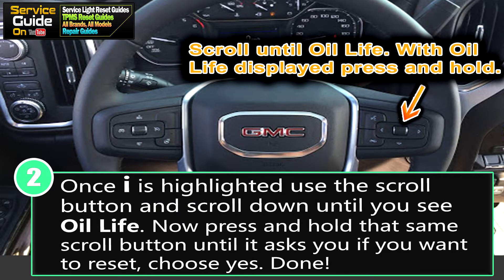GMC Sierra Oil Life Reset to 100%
Follow these steps to reset the oil life back to 100% on a GMC Sierra.

GMC Sierra, service light indicator reset